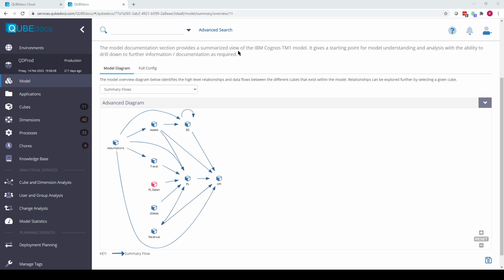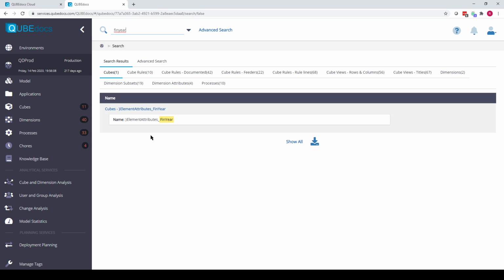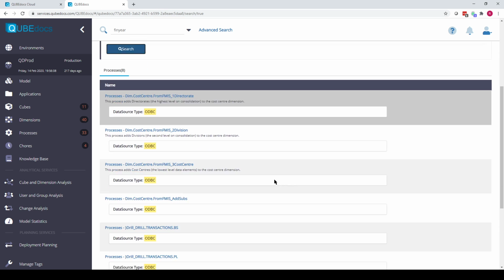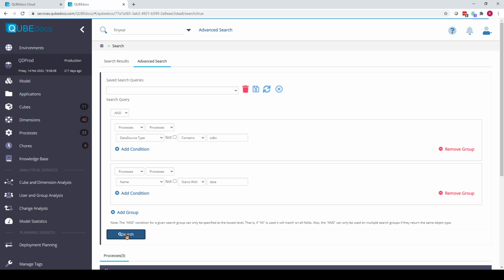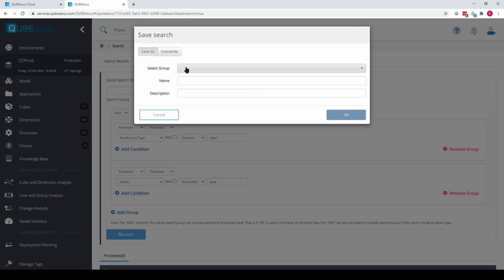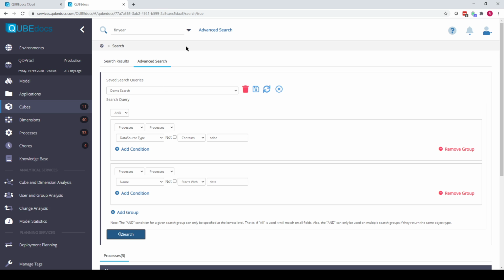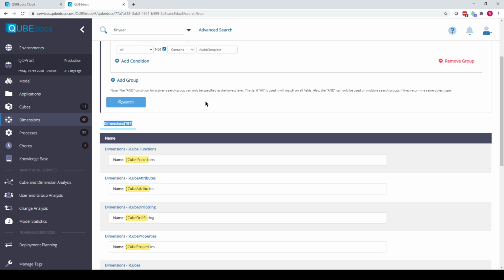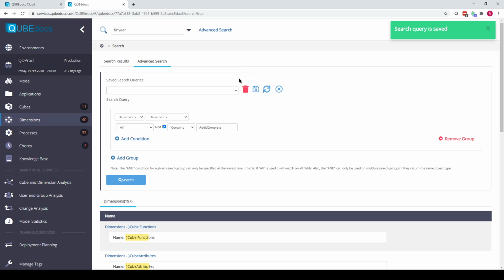QUBEdocs Training Module 5 - Search